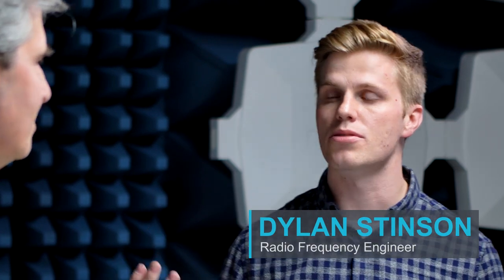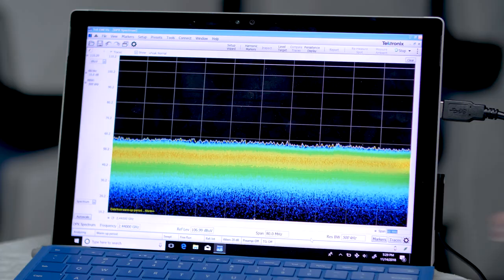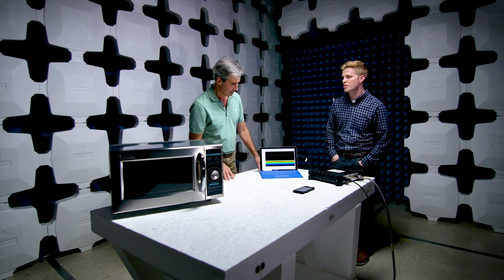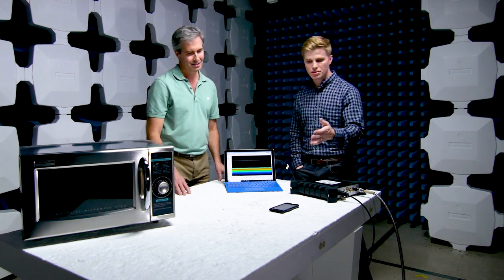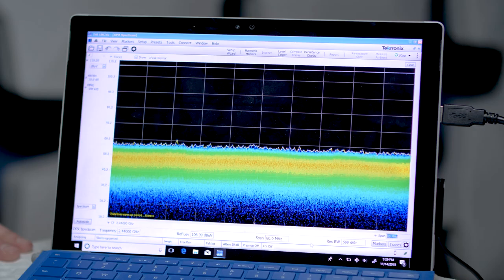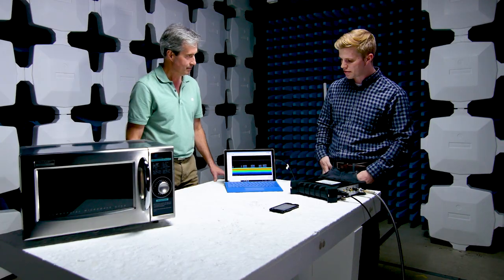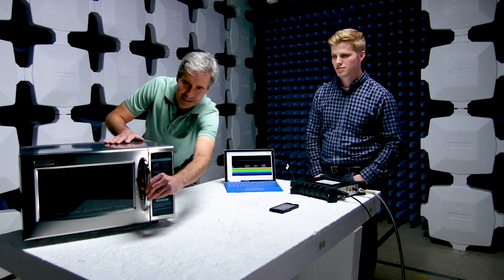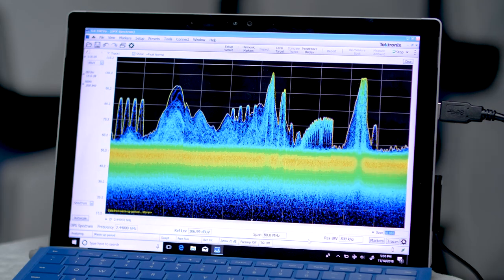EMI and EMC compliance testing Ep.3 Part 2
Follow Ken and Dylan into an anechoic chamber as they explore EMI and EMC compliance testing.